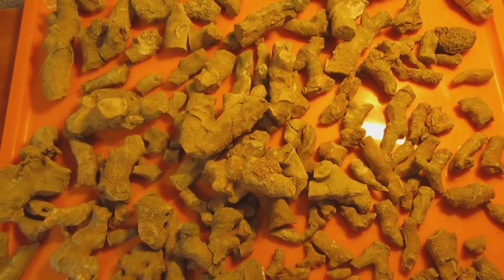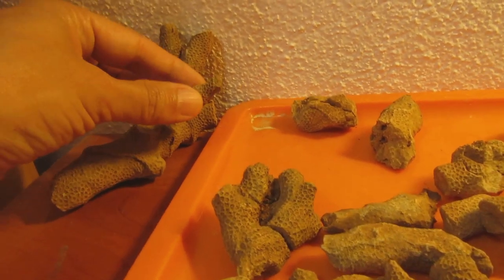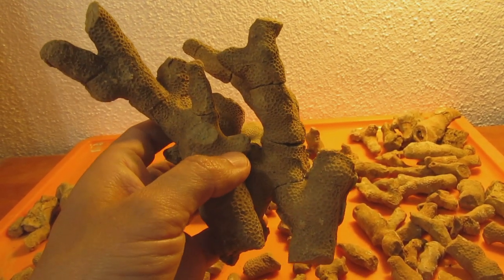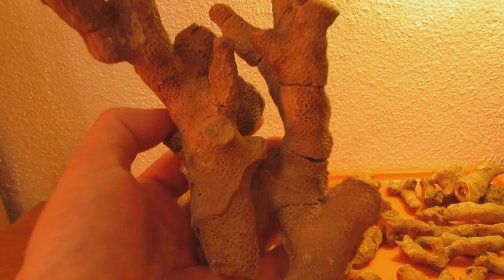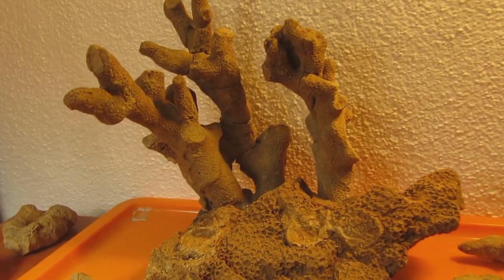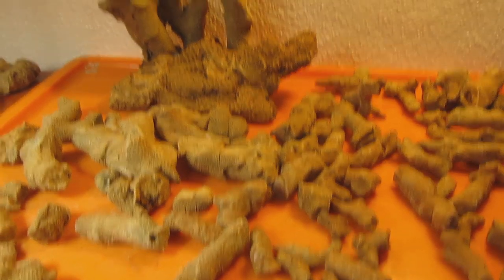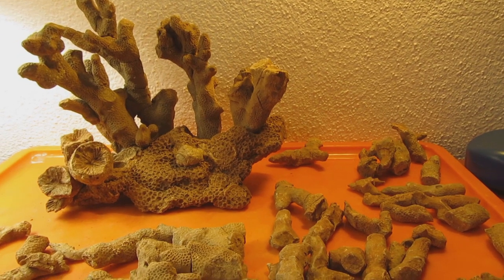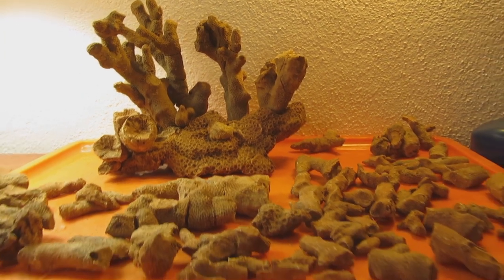How to make a fossil diorama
From small pieces of fossilized coral, I decided to create a small diorama with some other coral fossils I had here. I never thought it was so laborious but the result was well worth it! Hope you like it.